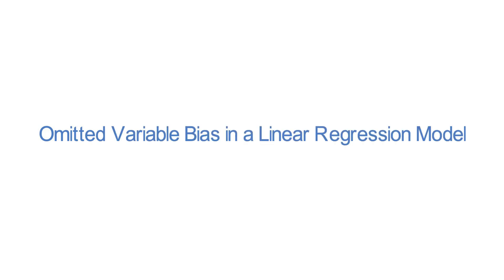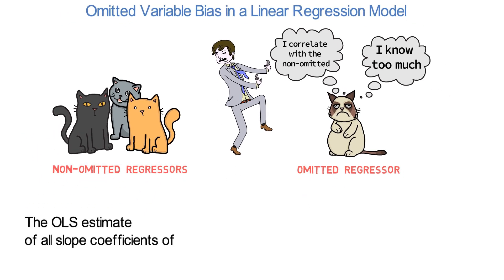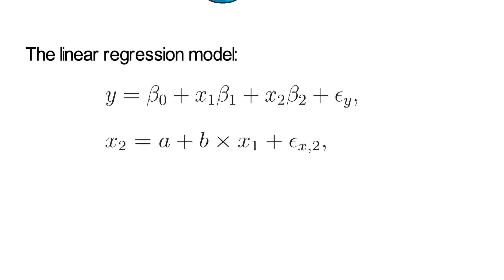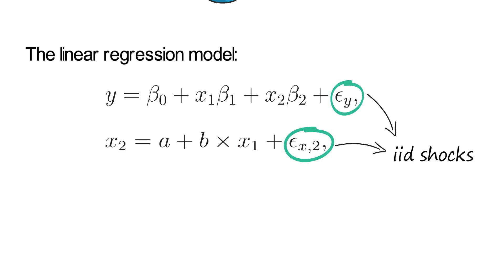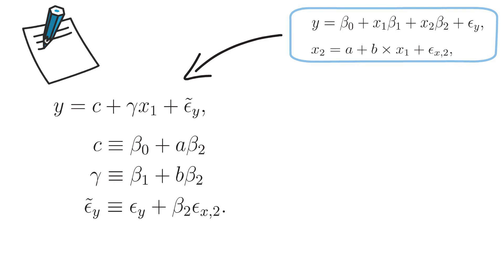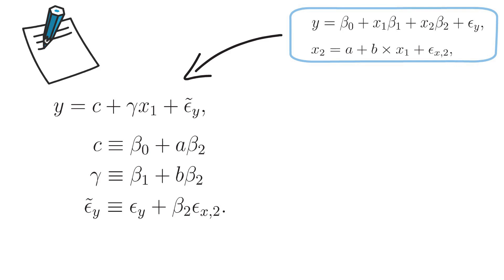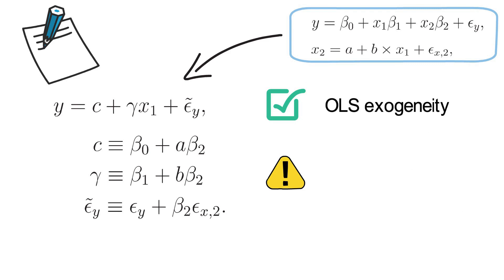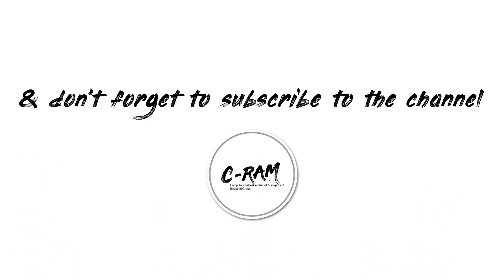ML_V6: Is it Problematic to Leave Out Features in Regression Models?, i.e.Omitted-Variable Bias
This lecture explains the concept and implication of an omitted variable bias.

The question is: what happens to your estimates and their precision if you leave out features (regressors)? When is that a problem and when is it not?  How to set-up the research design to be not affected by a potentially omitted feature?